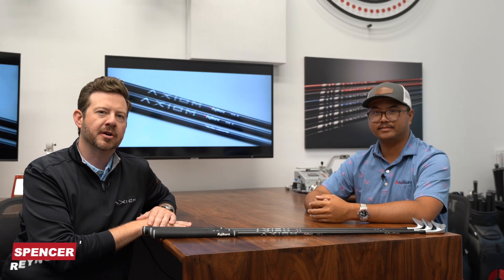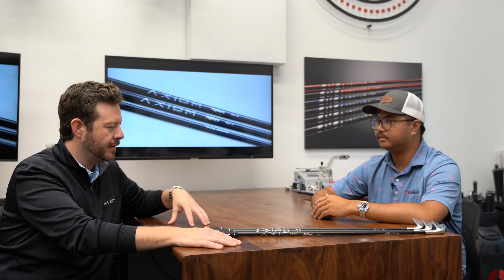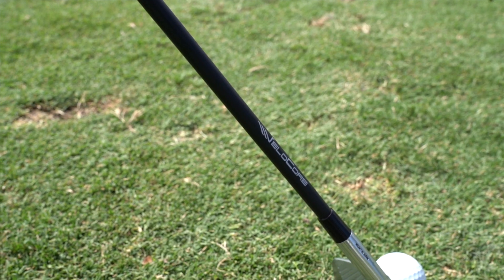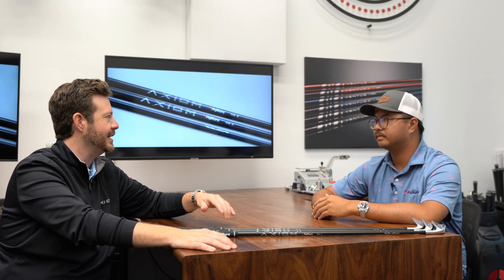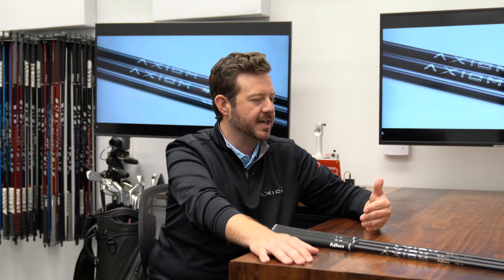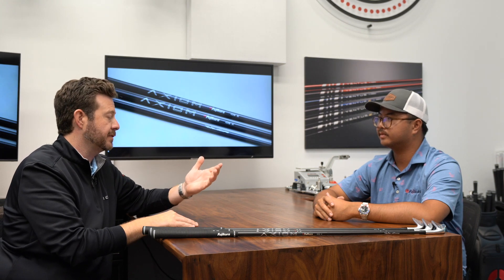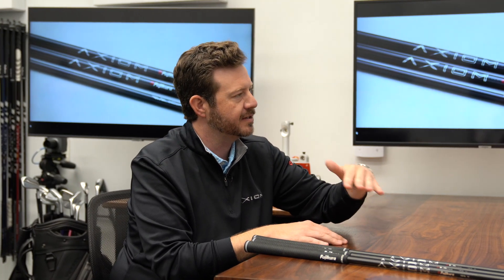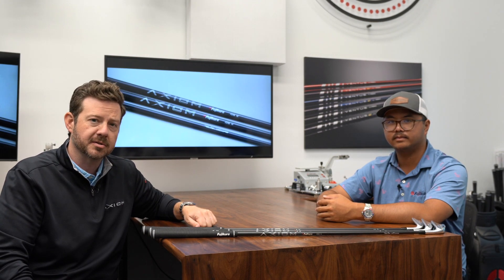VeloCore : Inside the Ropes Ep.4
Learn all about AXIOM with episode 4! 🏌️‍♂️⛳ Uncover the technology that's propelling VENTUS TR shafts to the top of all Tours and why we put it in to a iron shaft!  Join us for an exclusive behind-the-scenes look as we explore the engineering brilliance of AXIOM !  Elevate your irons with VeloCore – where innovation meets performance. Watch now!